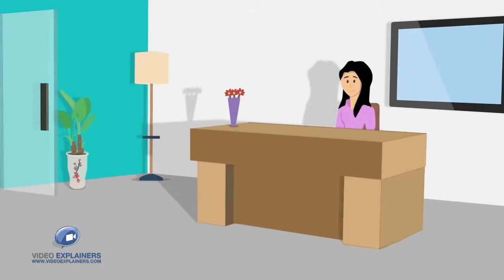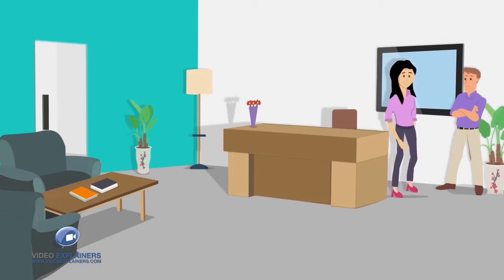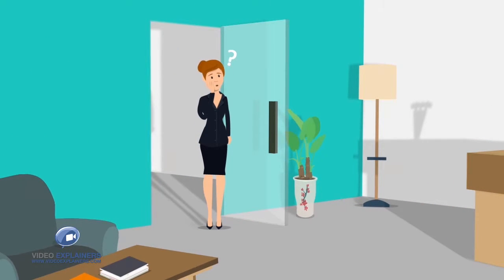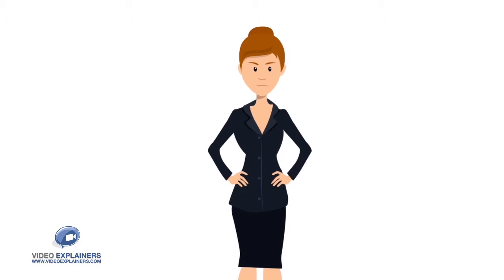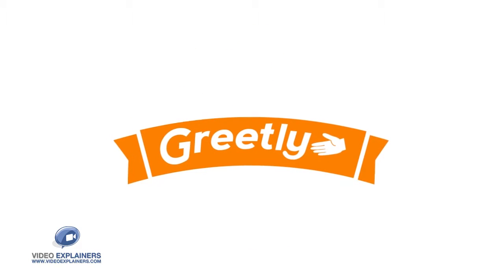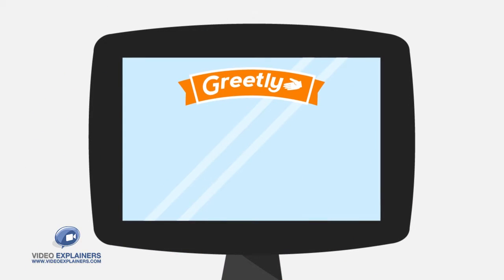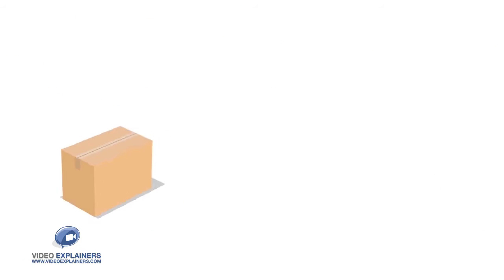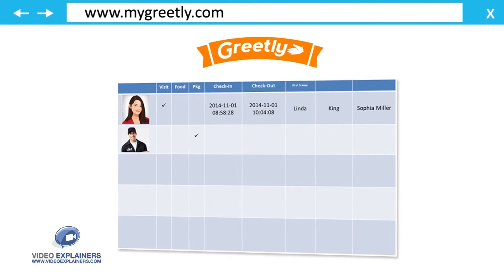Greetly | Automated Visitor Management System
Greetly is a great way for you to Manage your visitors and cancel out the need of a receptionist.

Video Script:
Want to create great first impressions with your business's customers, vendors and prospective employees?

Say you manage a small office you're constantly looking for ways to increase productivity and when you have visitors you also need a professional appearance you can hire a full-time receptionist.

But that costs tens of thousands of dollars a year plus you need to take someone away from their regular job to fill in when the receptionist is away or you can go without a receptionist.

But

Then employees near the door are distracted by every visitor and delivery and let's face it.

It leaves a poor impression introducing.

GREETLY smarter visitor reception greatly is a digital kiosk that welcomes your guests after inputting some information greatly notifies host employees by your choice of phone email and or text greatly accepts packages food deliveries and can capture a photo of each visitor.

It gives your company a detailed visitor log.

Greetly will have an immediate positive return on investment you'll
save tens of thousands versus a live receptionist.

Greetly will increase productivity and improve the professional appearance of your office.